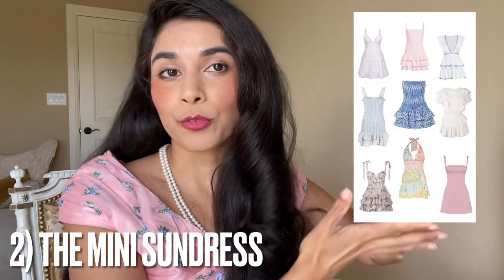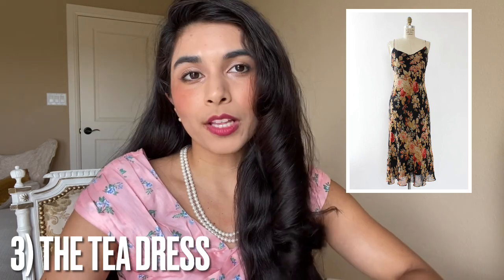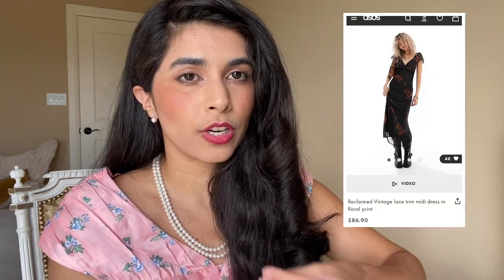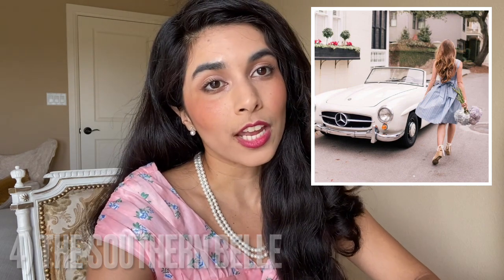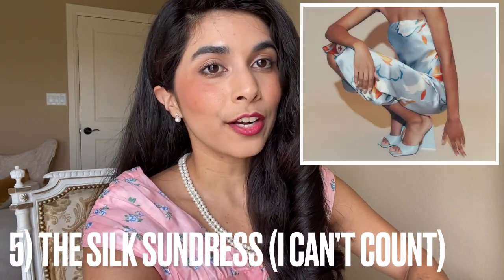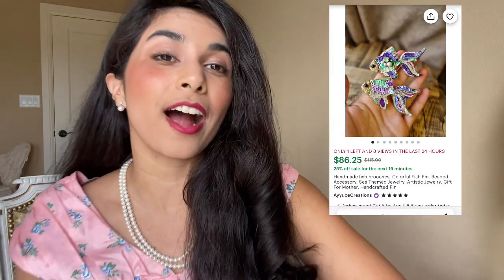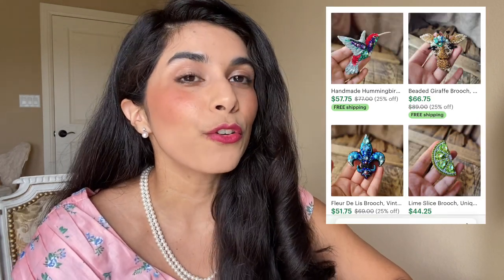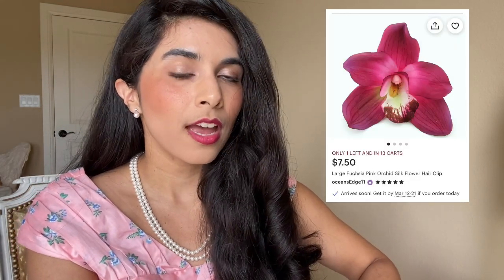The Sundress: What to Look For & How to Wear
Everything you need to know about sundresses for spring